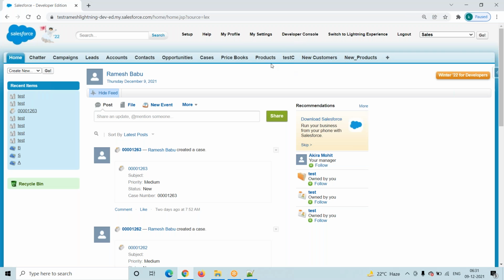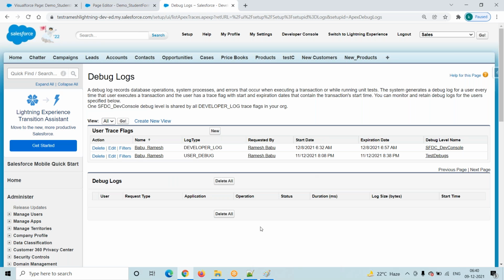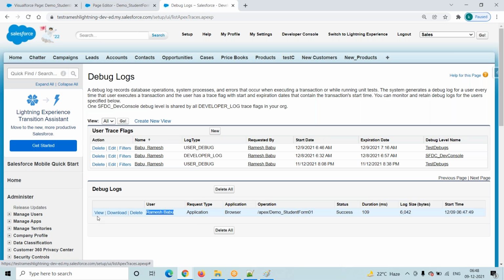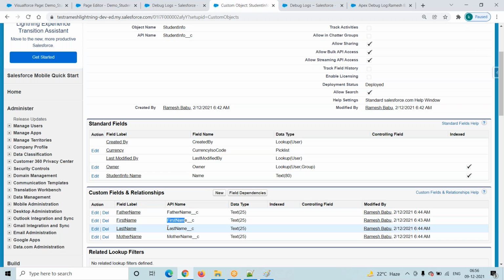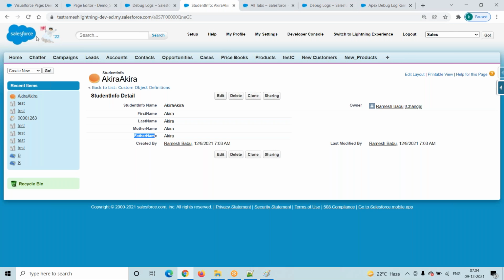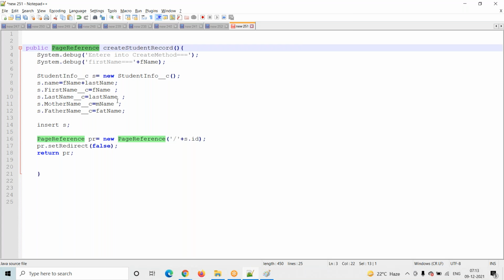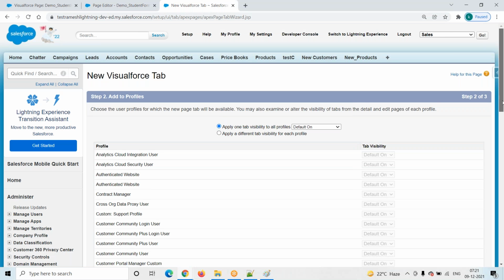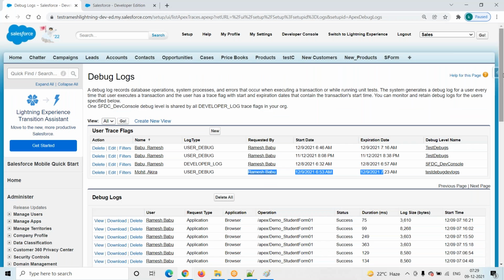Class10(DEV) VF Page-4